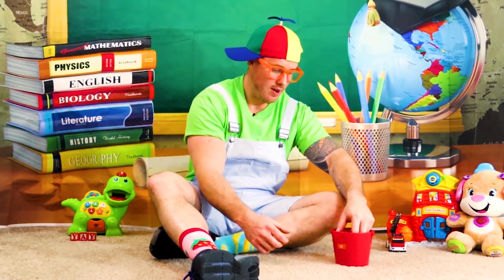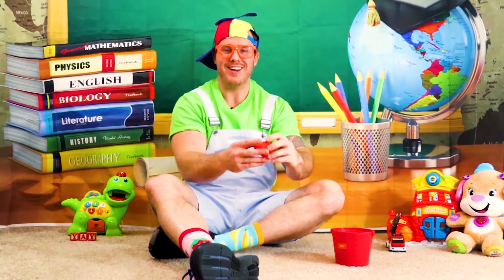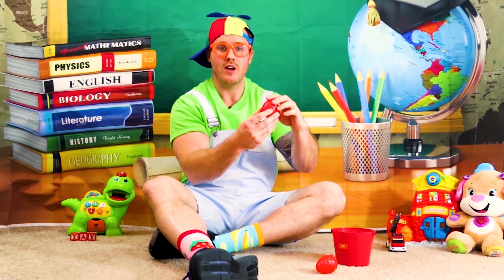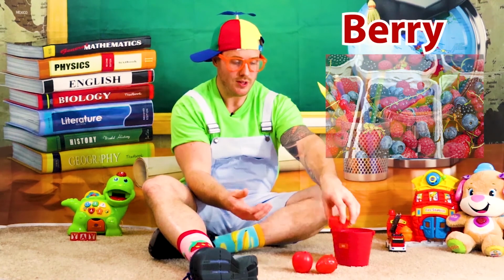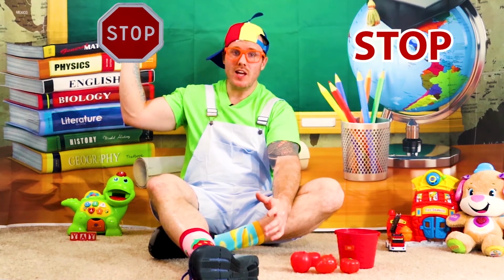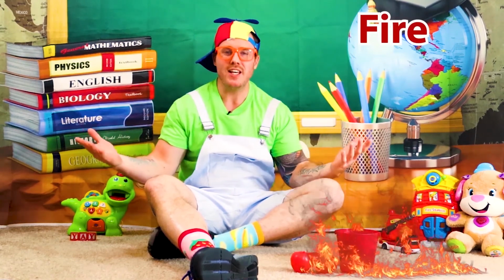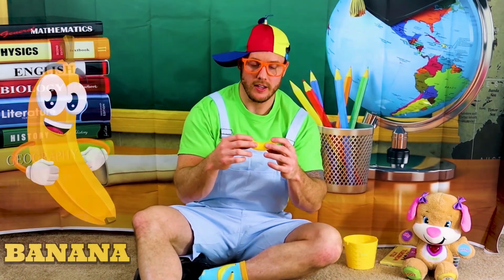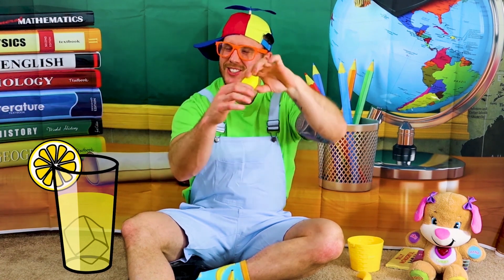Learning Colors and Sign Language with Haphie | Educational Videos for Kids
This video is about Learning Colors and Sign Language with Haphie.  Haphie explores the Color Red with fruits and vegetables.  He also brings to light sign language for toddlers and babies to pick up.  Haphie also explains the color Yellow, along with fruits and vegetables associated with the that color.